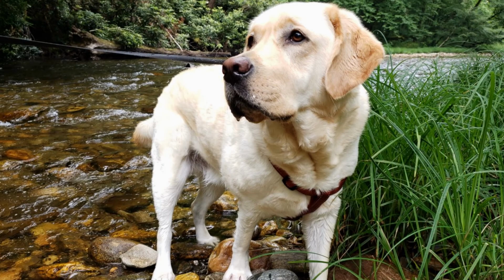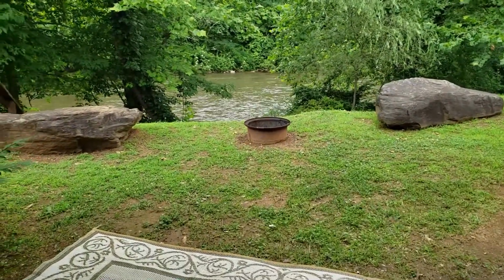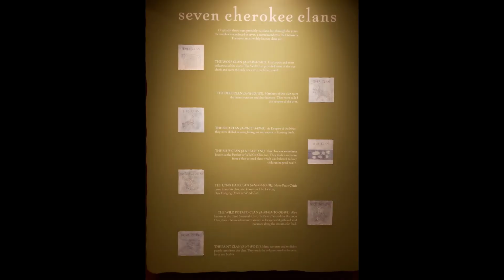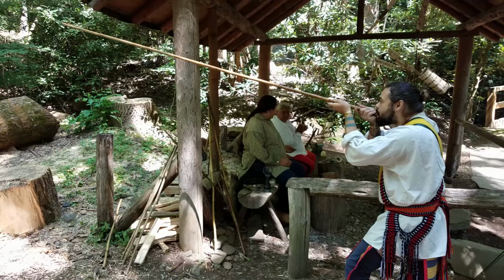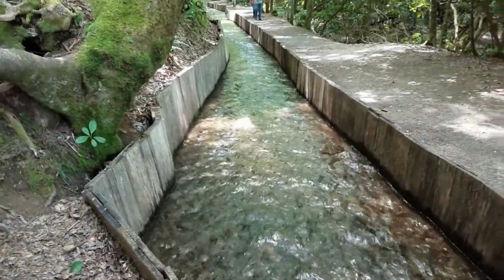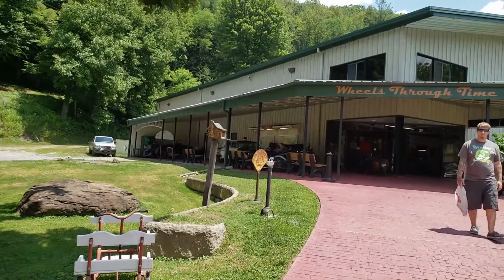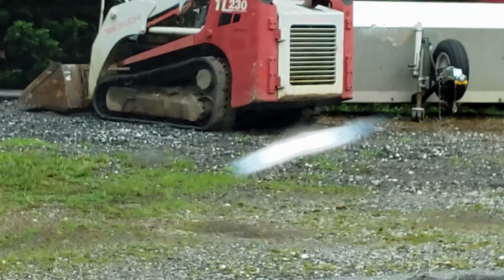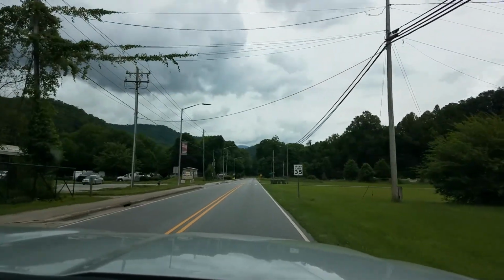Exploring Cherokee NC while RV Living Fulltime - Cherokee Village, Masonic Monument, Our First Elk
Join us as we explore the Cherokee NC area, while living in an RV full time.

📍 Places we visited in this episode 📍
Masonic Monument, Blue Ridge Parkway
Elk found on Blue Ridge Parkway
Blue Ridge Parkway, Mile Post 469 (End of the Road)
Museum of the Cherokee Indian
General Swimming for the First Time
Great Smokey Mountain Railroad
Oconoluftee Indian Village
Mingus Mill
Wheels of Time Motorcycle Museum
Chipped Windshield and Safelite Repair Service
Tour of Streets of Cherokee
Tuckaseegee RV Resort

30-Amp Extension Cord
Compact Folding Shovel
12V Air Compressor